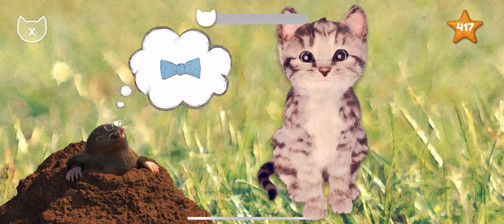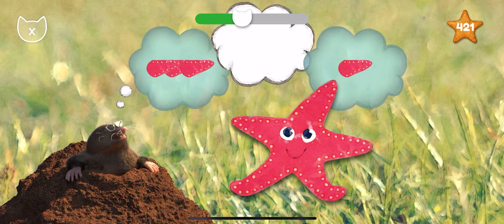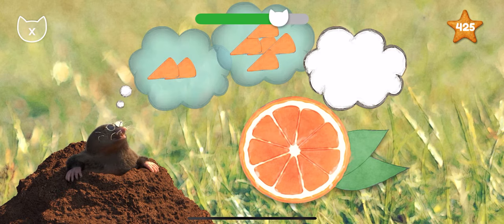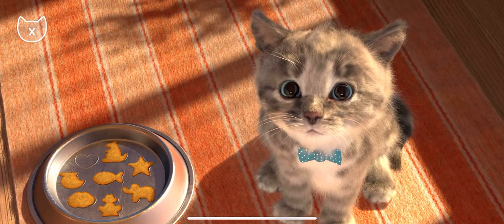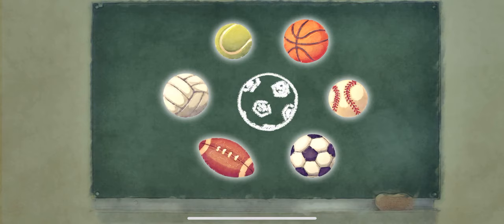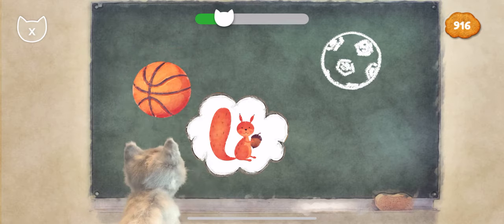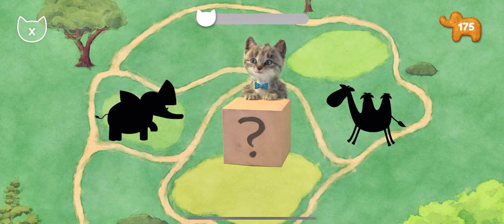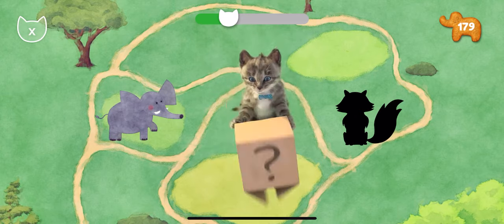Little Kitten Preschool Adventure Kids Game - Play Pet Animal Care In School Kids Learning Games #86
Learning has never been more fun! In 7 educational games, children learn social and motor skills. The teacher Ms. Fox lovingly guides the children through their first lessons.Confident children and parents without worries - we'll get you ready for school!
Little Kitten Preschool Learning Games:
7 adorable mini games where you and Little Kitten solve puzzles and tasks together.